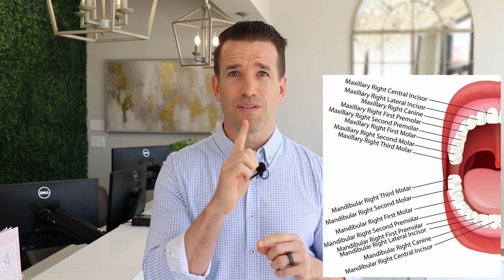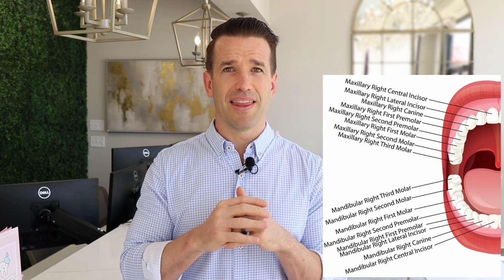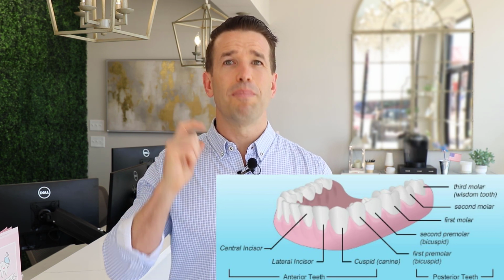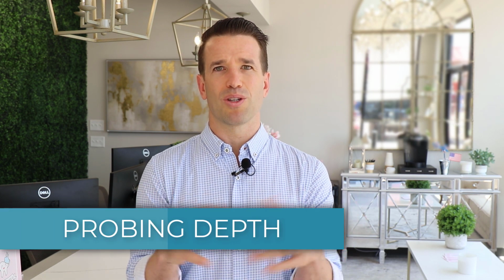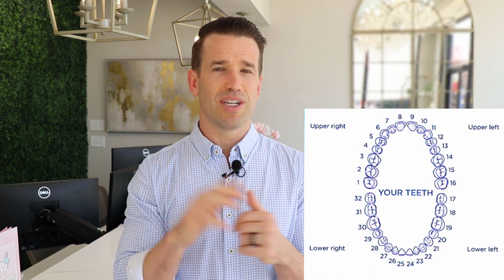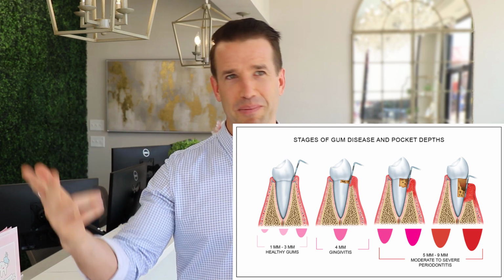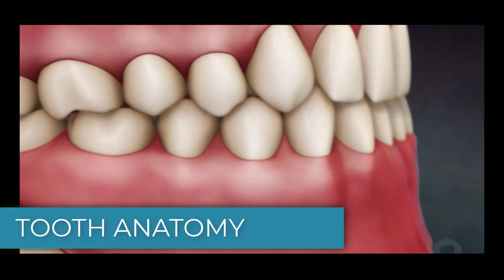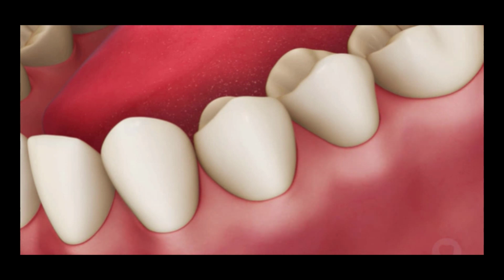Dental Terminology | Tooth Numbers | Tooth Anatomy